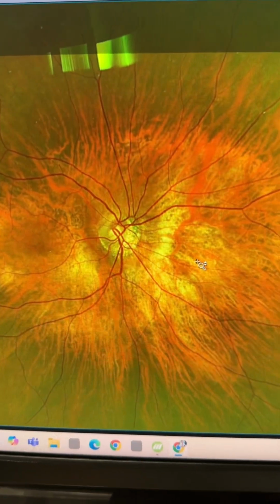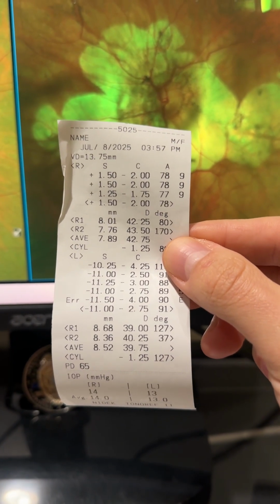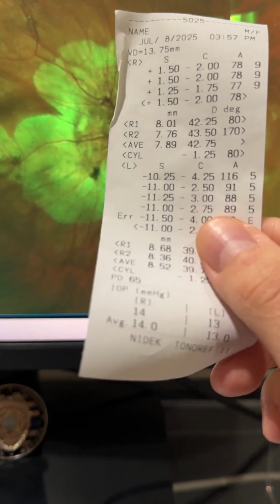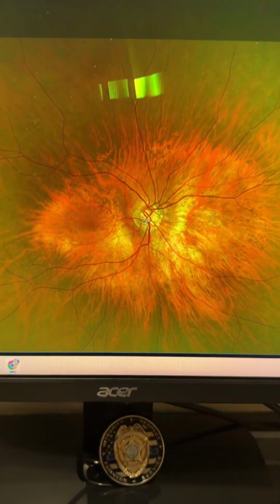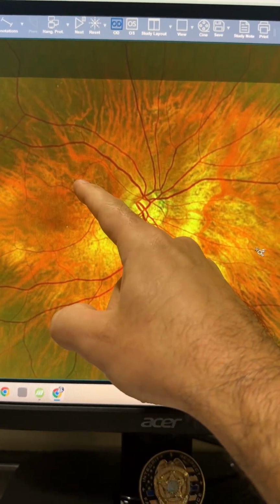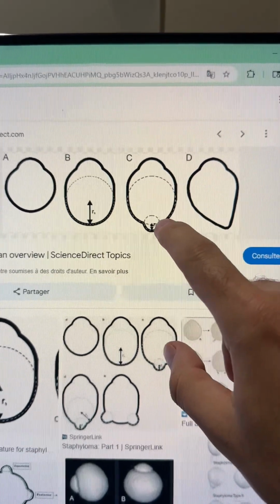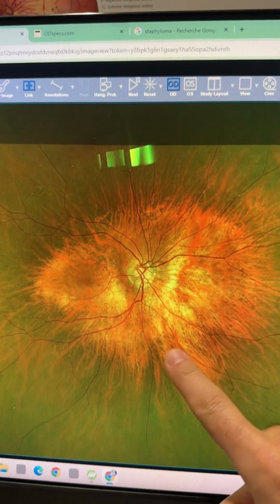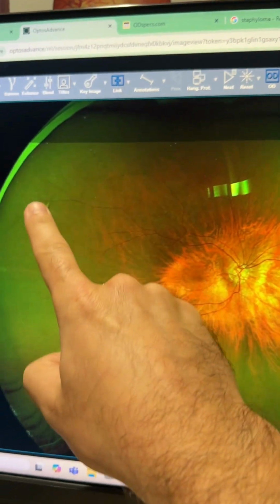Pathological Myopia Part 1.